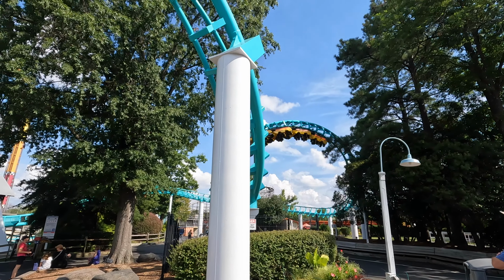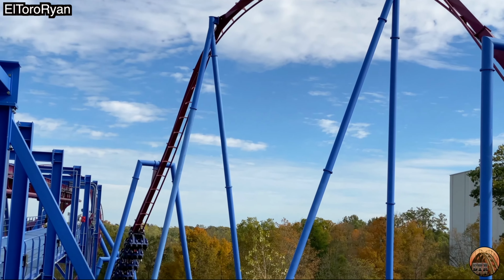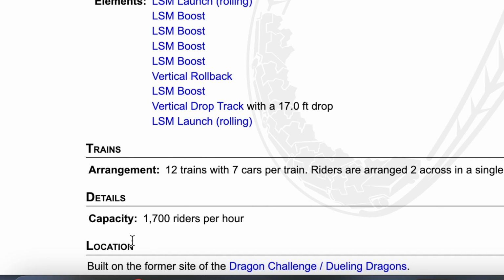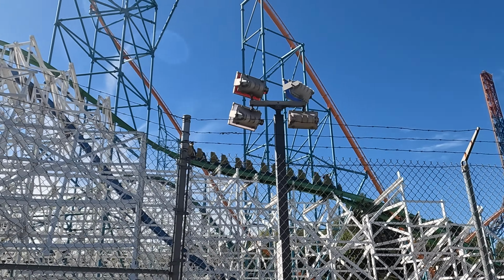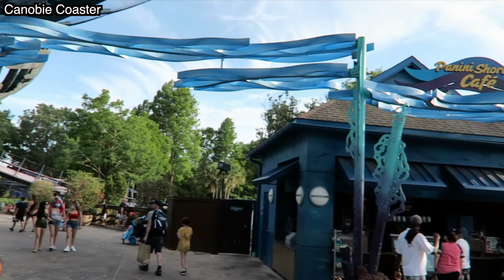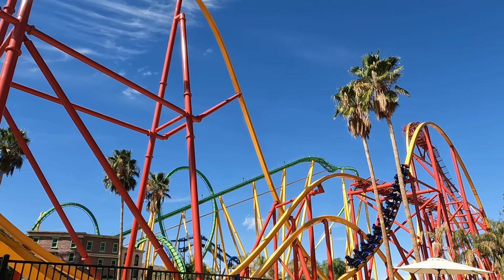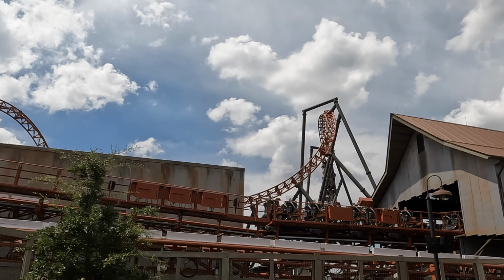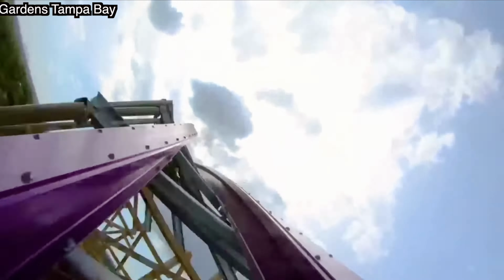My Top 20 Coasters - Pre- 2023 Season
As of when this videos is uploaded, i've ridden over 120 roller coasters. Today, I'm going to rank up my top 20 coasters.